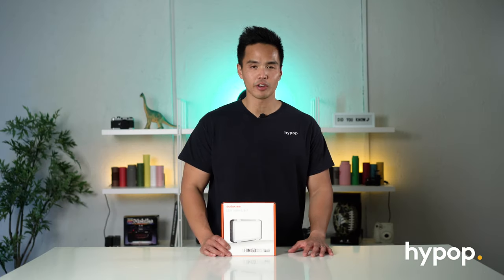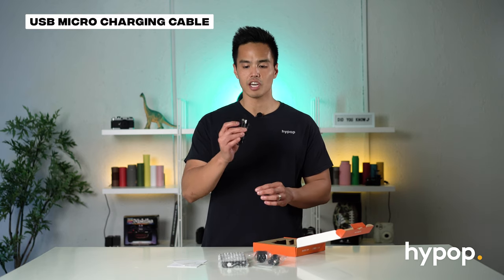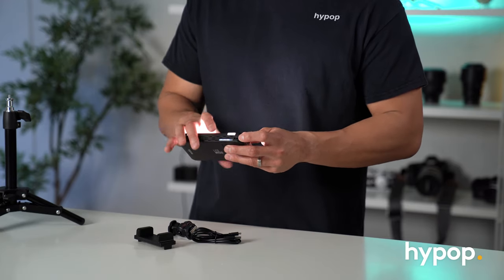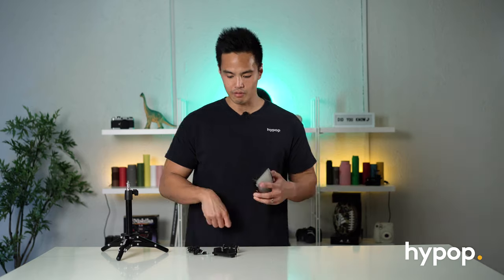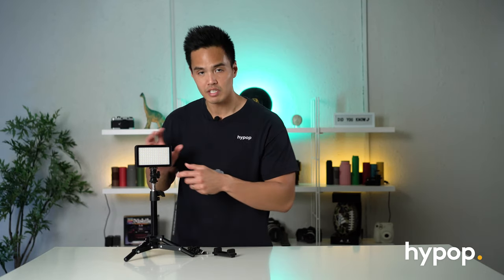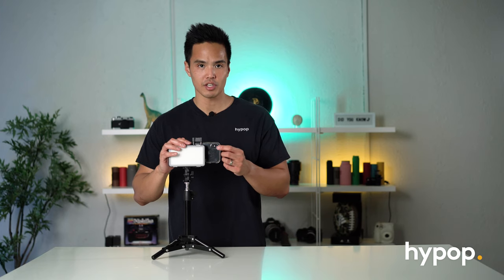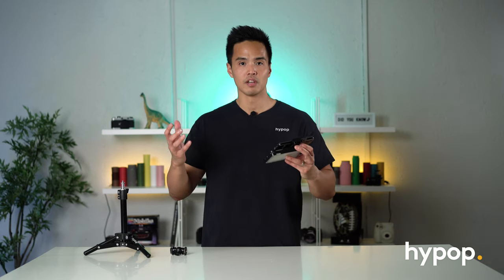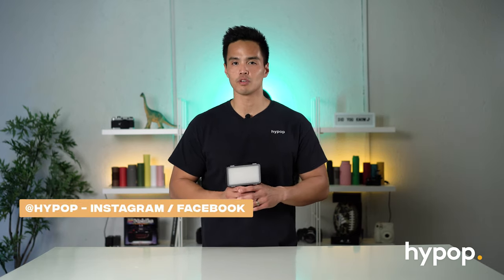Godox M150 Pocket LED Light | Unboxing & Review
Hey everyone! In this video, we'll be unboxing and reviewing the Godox M150 LED Smartphone/On-Camera Video Light. For those looking for the best LEDs for video shooting, this search ends here. The Godox LED M150 video lighting is excellent for mobile phone shooting, video recording, product shooting, and macrophotography, etc. The lightweight and portable light provide high brightness, convenient operation and accurate colour temperature for smartphone photography and shooting videos.

Built-in Lithium Battery & Charge through USB Port. When fully charged, the duration of using the max. light brightness can up to 70 minutes. Being fully charged through the USB port. Soft and even Illumination and adjustable light brightness Range of light brightness: 10% - 100%.

// Technical Specs //

• Built-in Lithium Battery: 3.7V-3000mAh
• Power: Max. 9W
• Colour Temperature: 5600K±300K
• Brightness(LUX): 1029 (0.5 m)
• Colour Rendering Index: ≥95
• TLCI: ≥94
• Light Brightness Range: 10%-100%
• LED Beads Quantity: 150
• Operation Temperature: -10 - 50℃

TIMESTAMPS:

0:00 Start
0:52 Introduction
1:33 Unboxing and What's Included
2:10 Technical Specifications
2:52 Menu Options of the Godox M150 LED Light
3:38 Rechargeable Battery
4:03 Connecting to the Computer
4:33 Mounting the M150
5:38 Detachable Diffuser
5:53 Battery Life
5:16 Mounting Phone Bracket
7:28 Using the Godox M150 Handheld
8:23 M150 Demo

OUR YOUTUBE VIDEO GEAR:

Our Main Lights: "DUO" Spectrum Pro S-BEAM 150 Light Kit

Our Hair Light: 9" Crystal Luxe with Sony NPF Battery